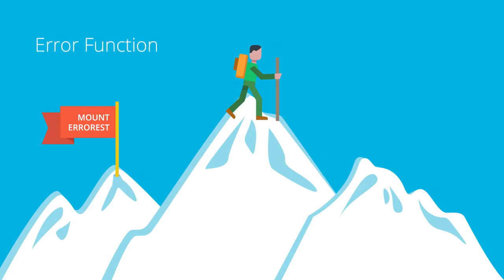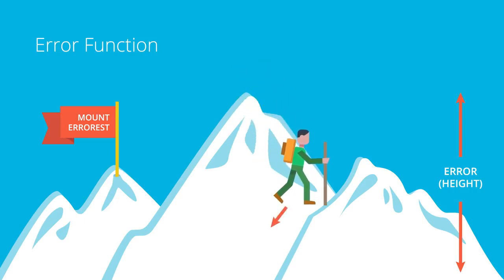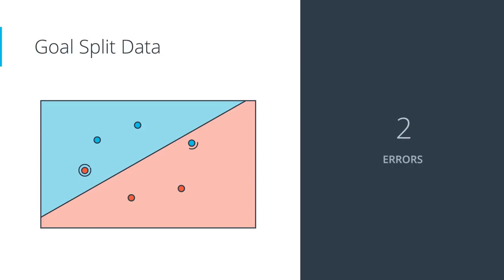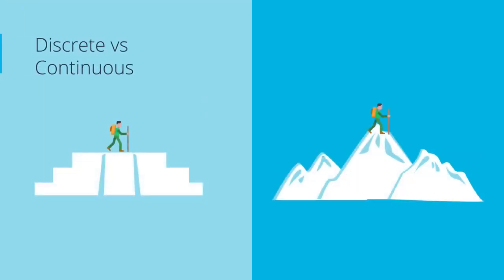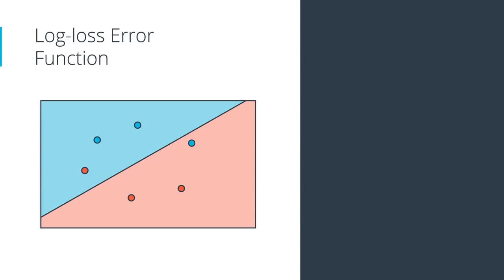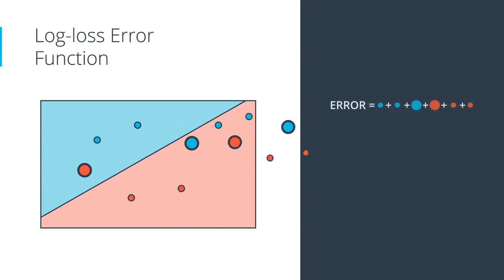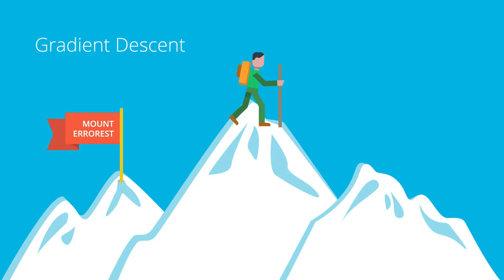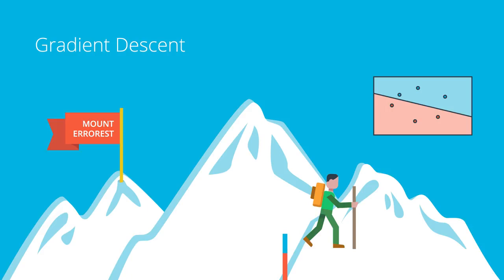23 Error Functions